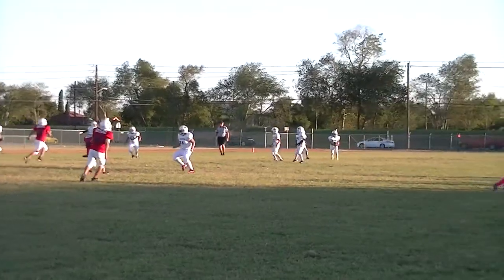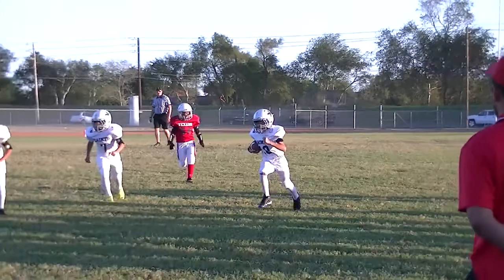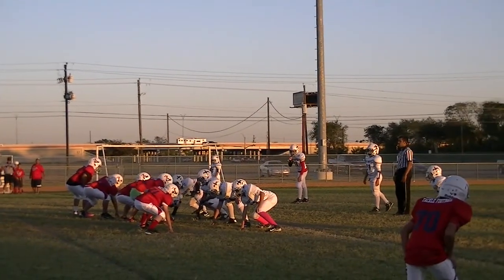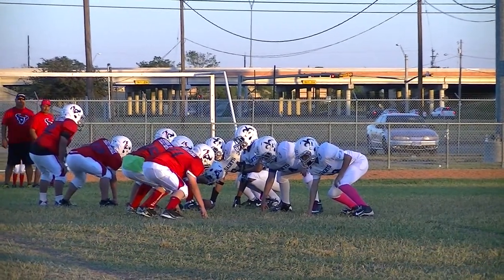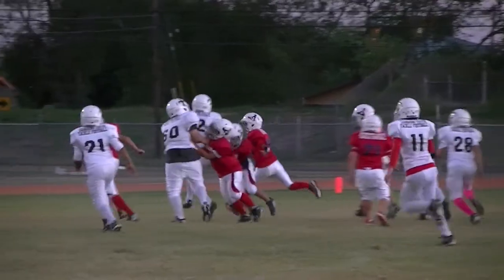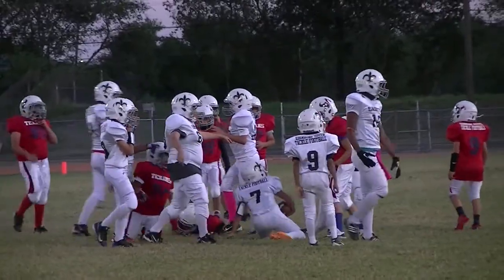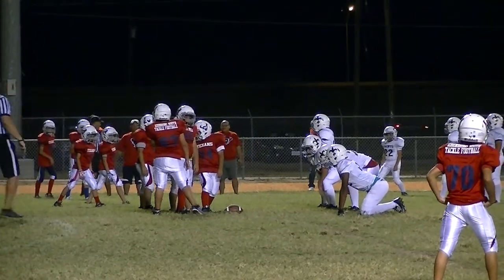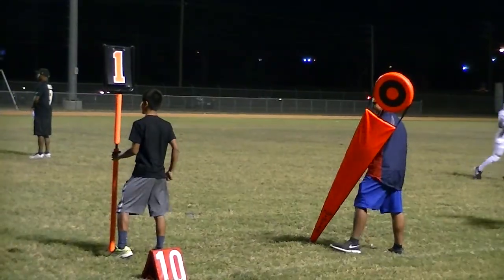Saints Vs Texans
5th/6th grade tackel football